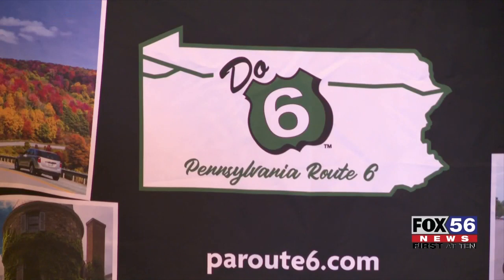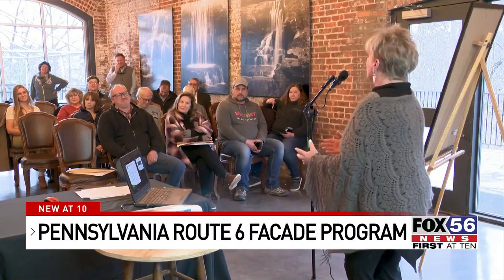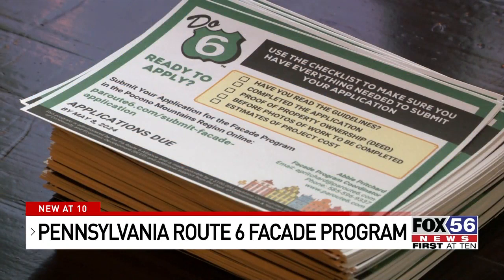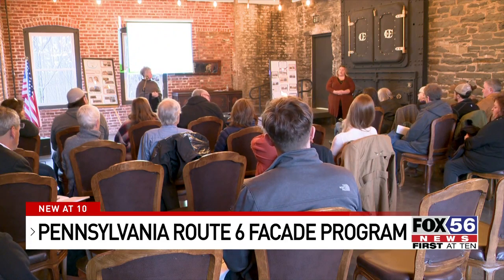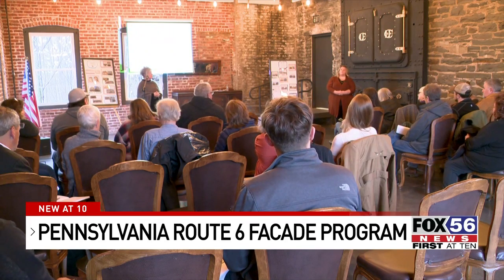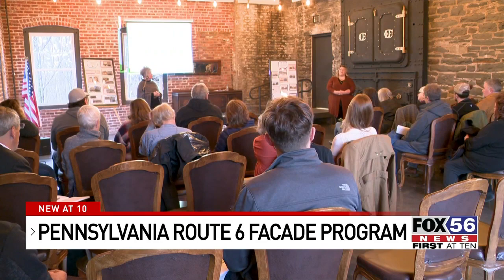Route 6 Facade Program coming to the Poconos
The Pennsylvania Route 6 Facade Program is coming to the Pocono Mountains region.

Commercial building owners in both Wayne and Pike Counties will be able to apply for up to $5,000 towards upgrades and improvements of their building’s façade.

One of four public meetings took place Tuesday night at The Boiler Room in the Hawley Silk Mill in Hawley to go over potential projects and the application process.